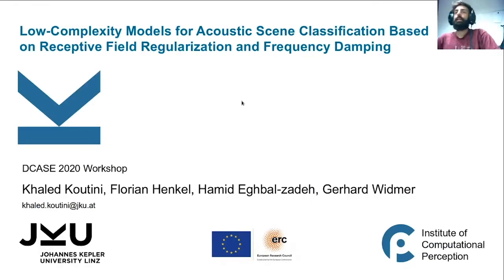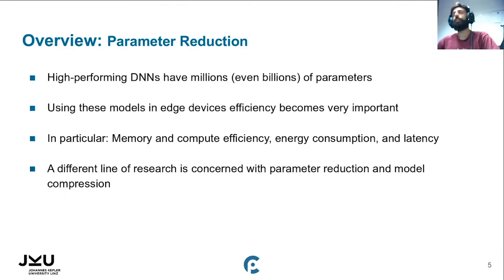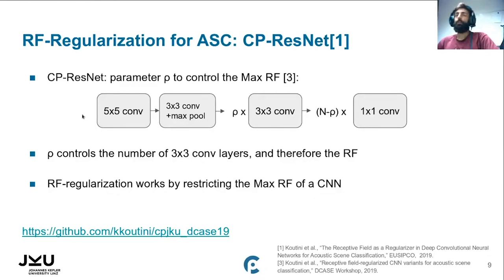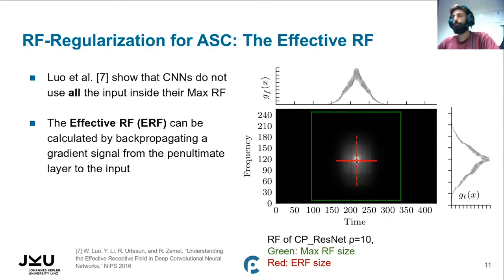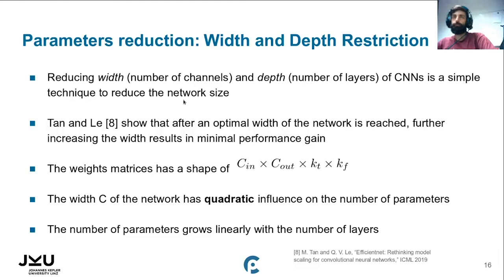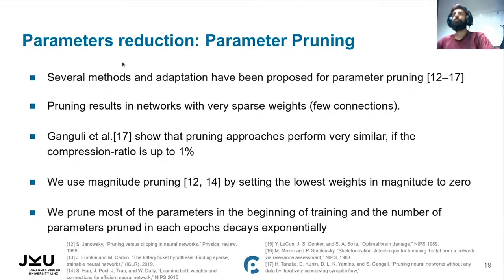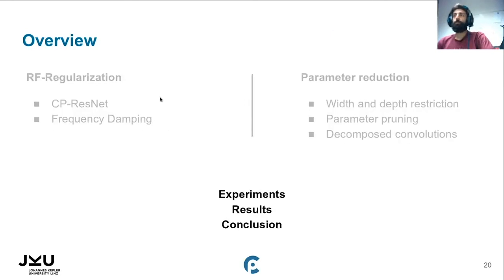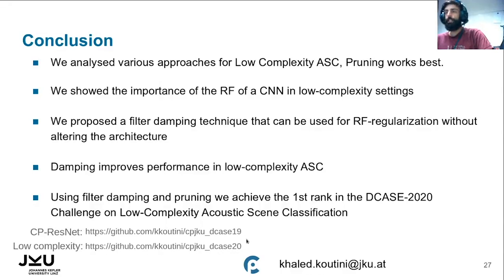DCASE 2020 Workshop, ID 91, Khaled Koutini et al.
Low-Complexity Models for Acoustic Scene Classification Based on Receptive Field Regularization and Frequency Damping
Khaled Koutini1, Florian Henkel1, Hamid Eghbal-Zadeh1,2, and Gerhard Widmer1,2

1Institute of Computational Perception (CP-JKU), Johannes Kepler University Linz, 2LIT Artificial Intelligence Lab, Johannes Kepler University Linz